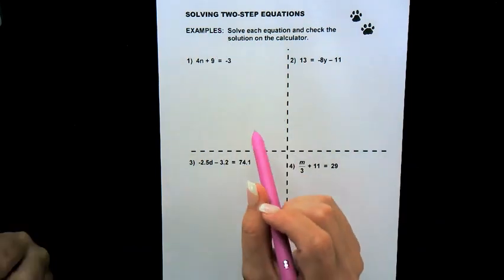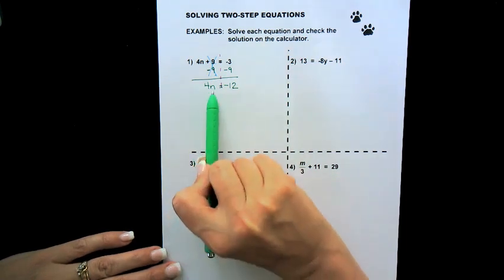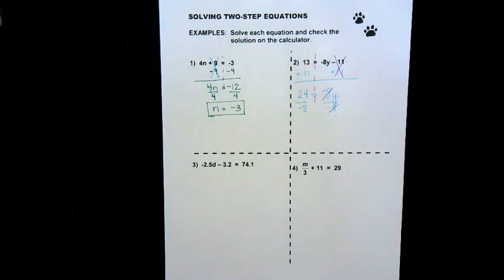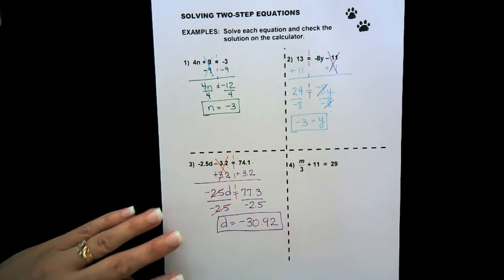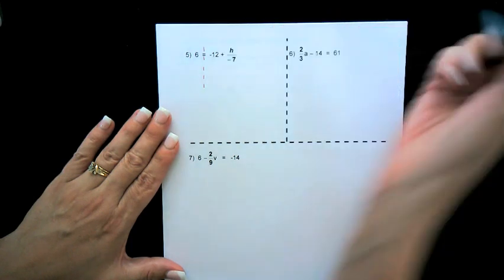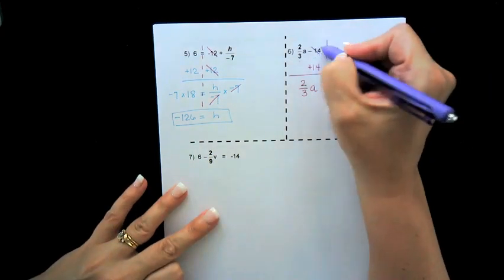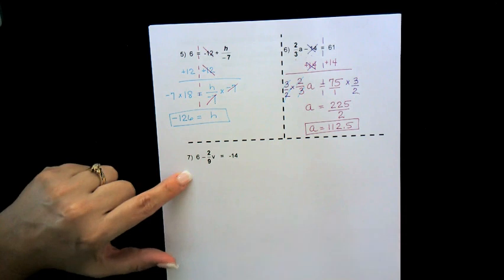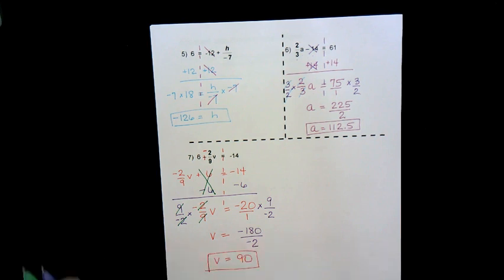Solving Two Step Equations CA U3L4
In this video, we use inverse operations to solve two step equations.  I made this video to support my students in Connections Academy Algebra 1A Unit 3 Lesson 4.